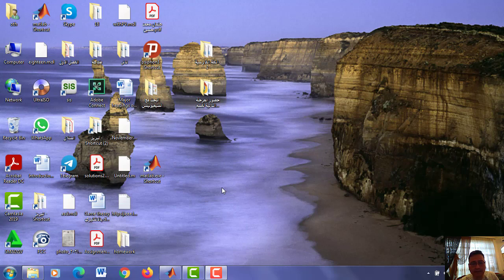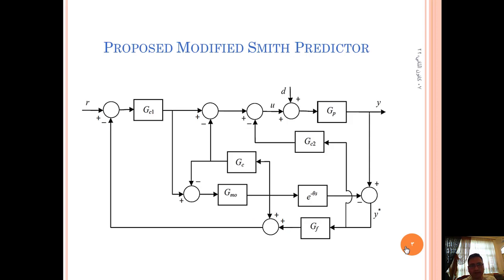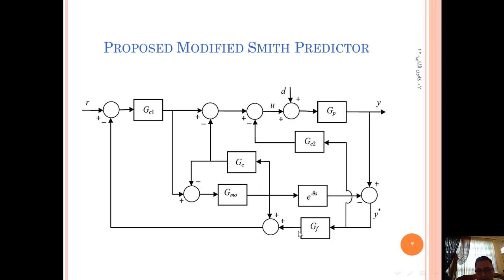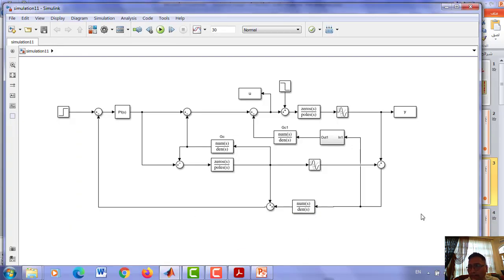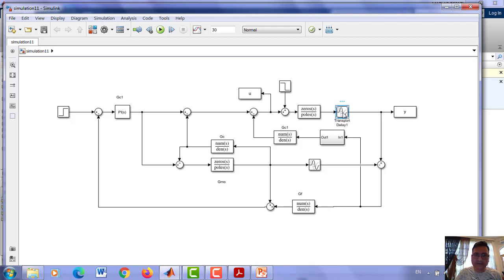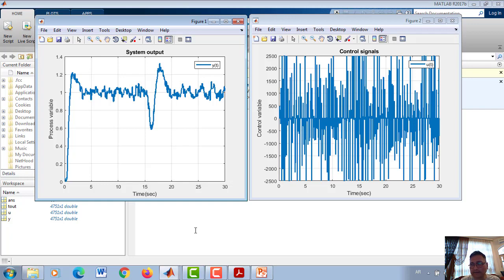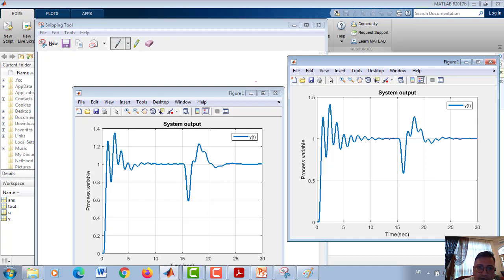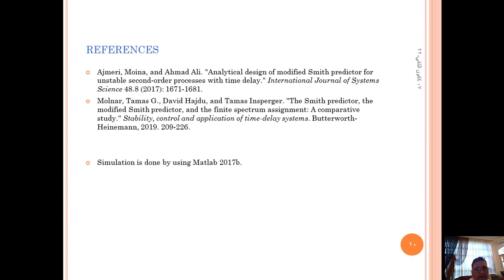Analytical design of modified Smith predictor for unstable second-order processes with time delay